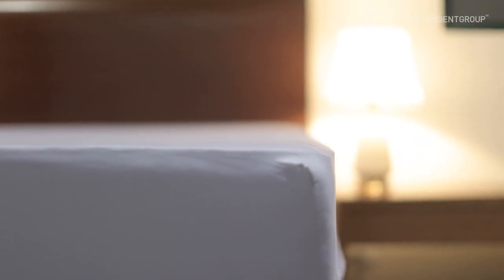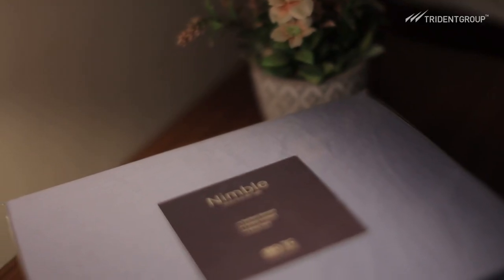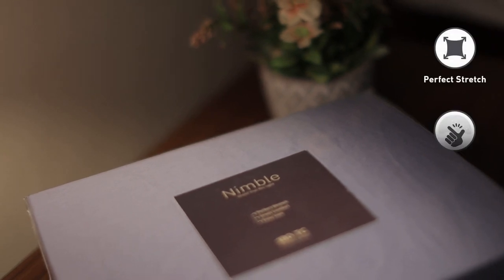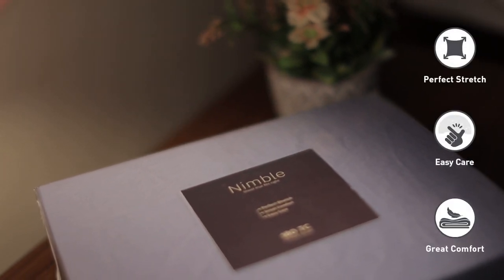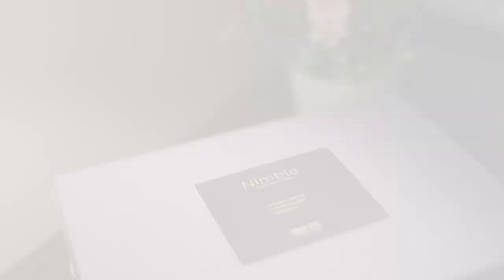Nimble Bedsheet by Trident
One size fits all doesn't fit when it comes to our bedsheets. Nimble Bedsheets from Trident ensure our sheets fit into mattresses of any size. No corner creases. Just smooth and perfect fit.
Have a sound sleep.